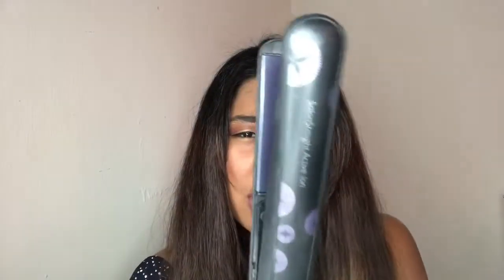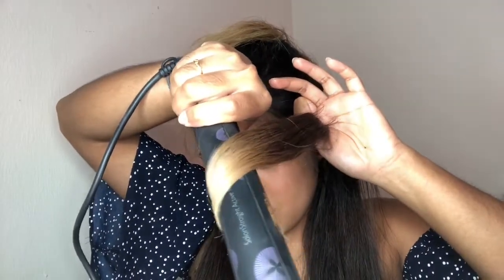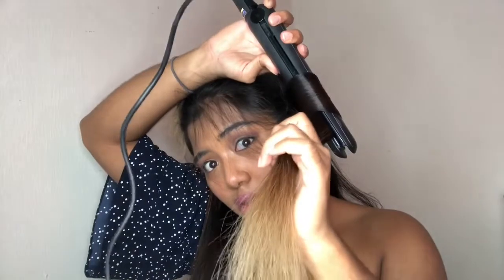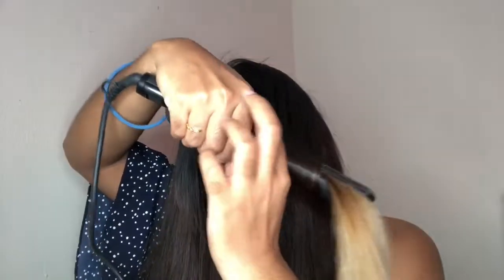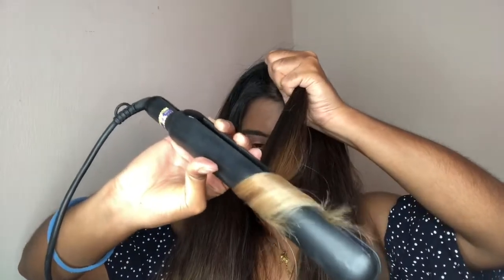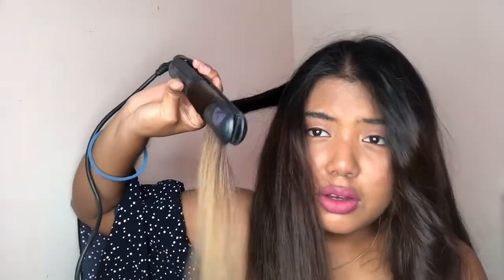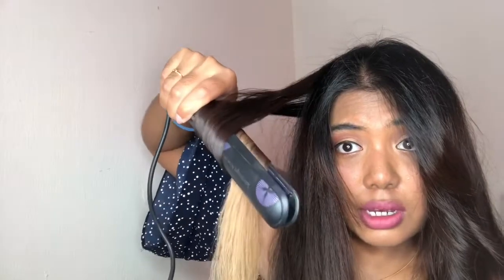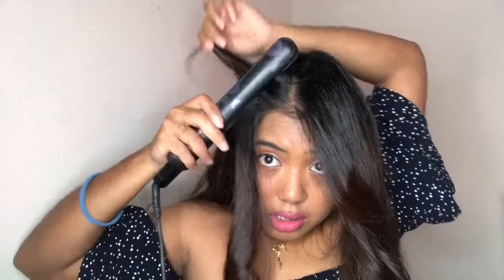The Perfect Curls with a straightener by Nisha Nair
Here’s the video to my hair curls tutorial! I hope I explained it well and you guys can do it yourselves too.

It will take time to master doing this curls using a straightener but just keep practicing.

Enjoy and have fun doing it!

Do tag me when you’ve done yours! Would love to see some of you doing it!